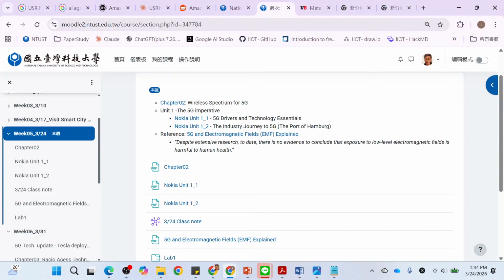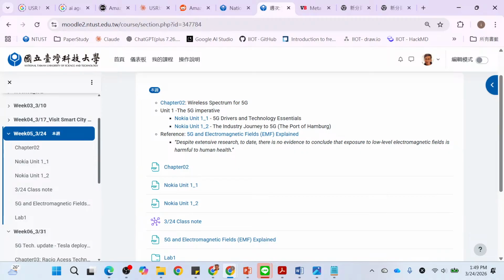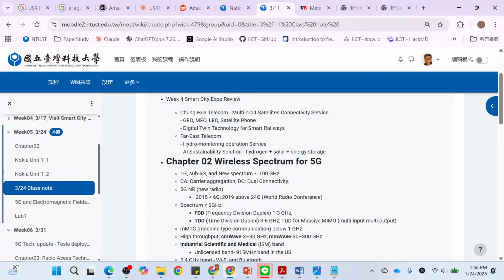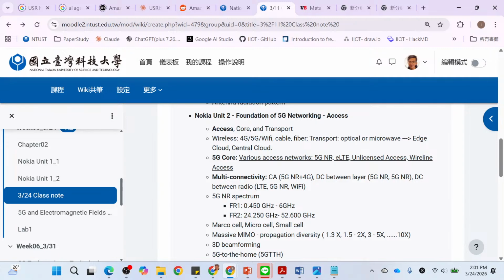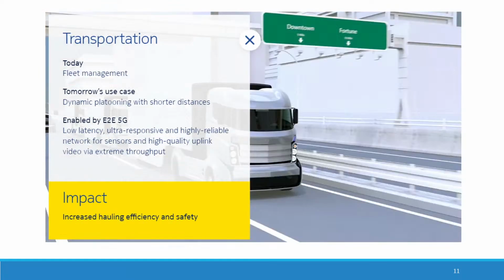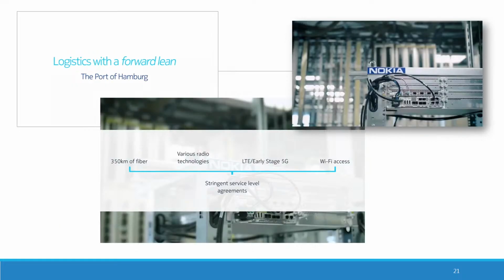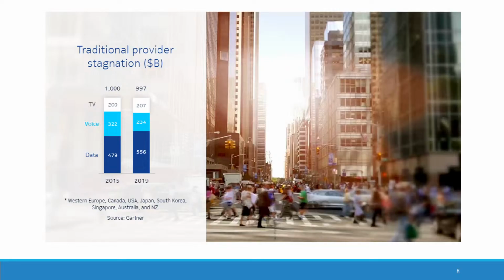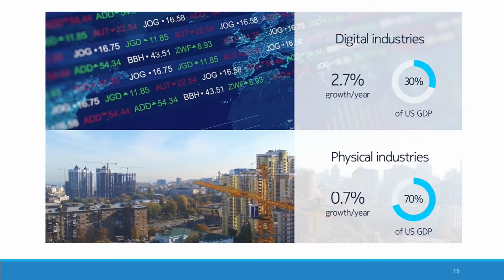1142 5GNF Week05